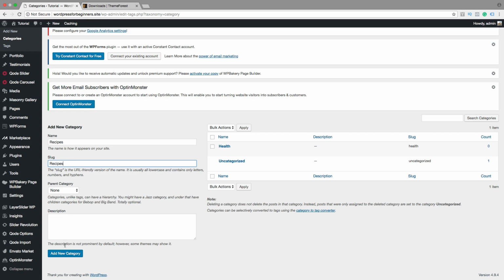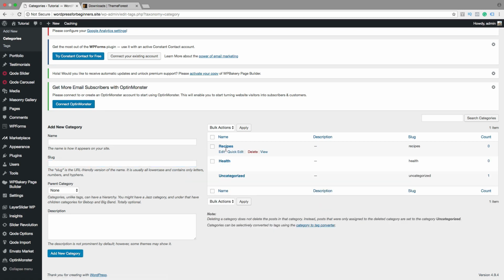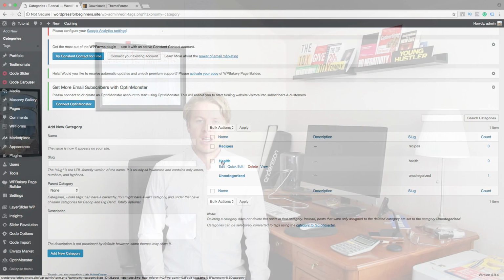How to Add Categories in Wordpress 2018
How to add categories in Wordpress using this easy step by step tutorial in 2018.

FOLLOW ME